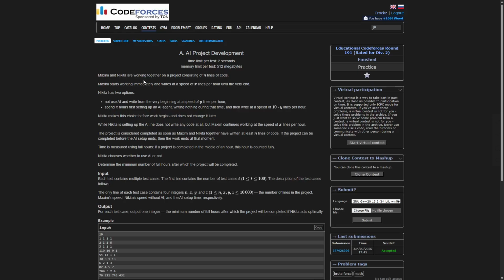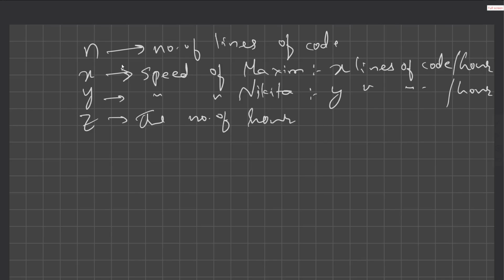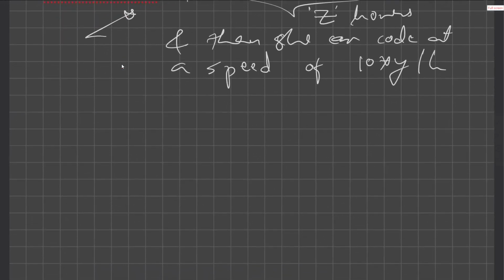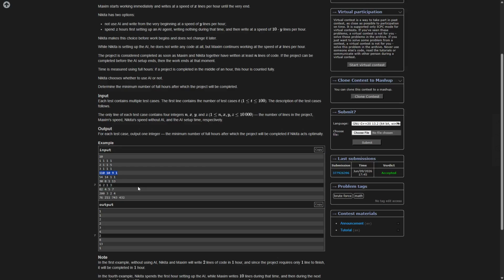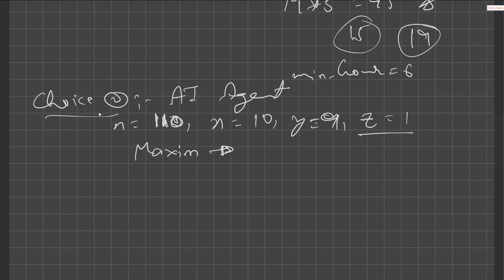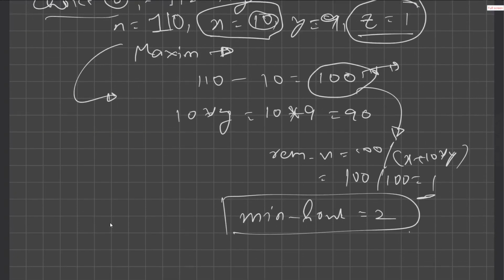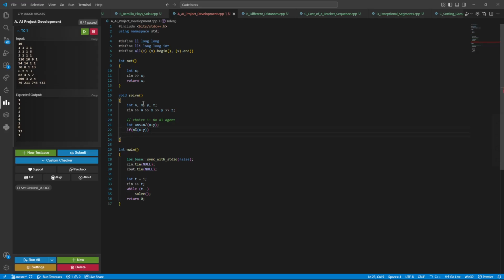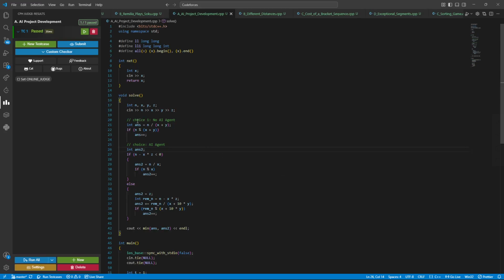A. AI Project Development | Educational Codeforces Round 191 (Rated for Div. 2)